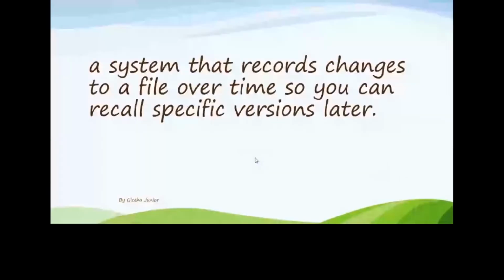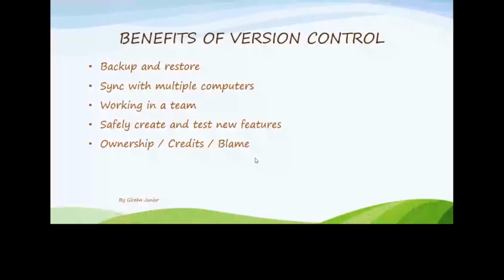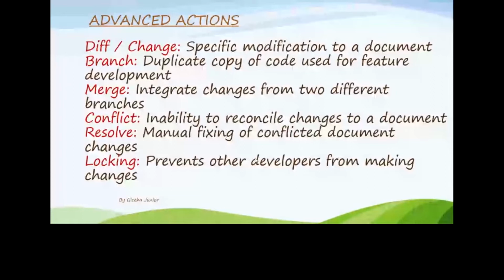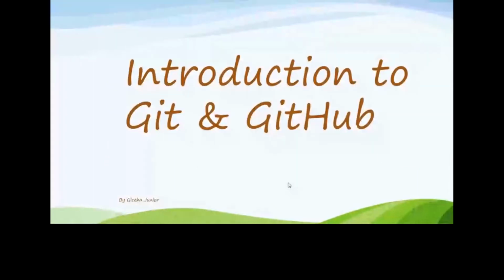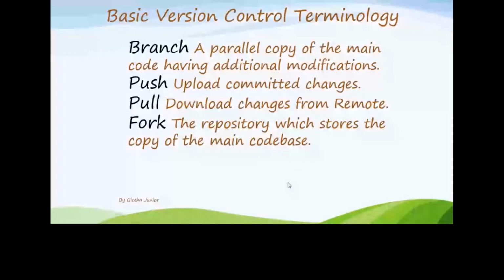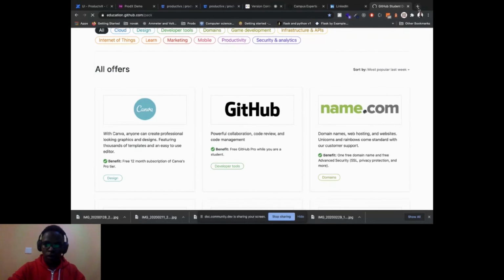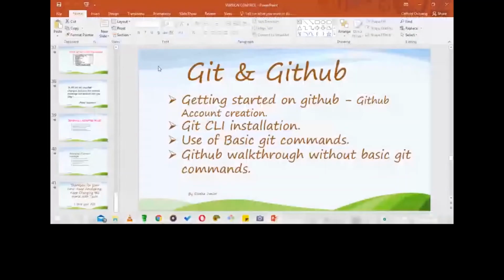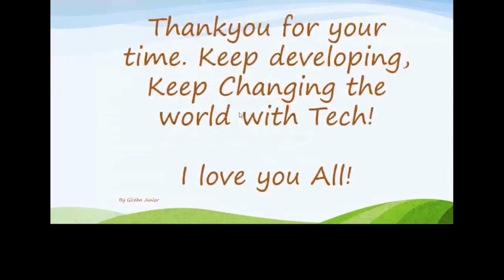Version Control with Git and Github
This is a recording of the Version Control with Git and Github sessions held on 18th October, 2020.

Our main speaker is Bernard Giceha a student at Jomo Kenyatta University of Agriculture and Technology.

Our guests speaker is Kelvin Ndemo, a Github Campus Expert.